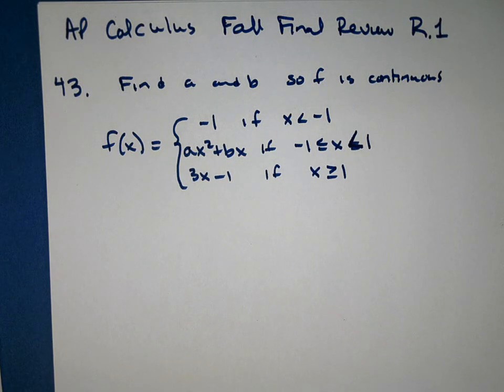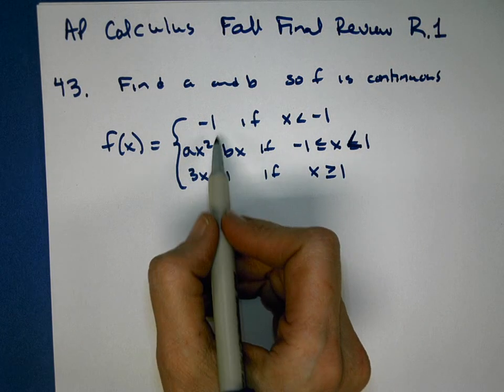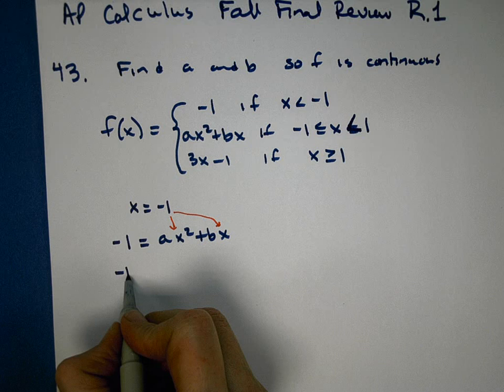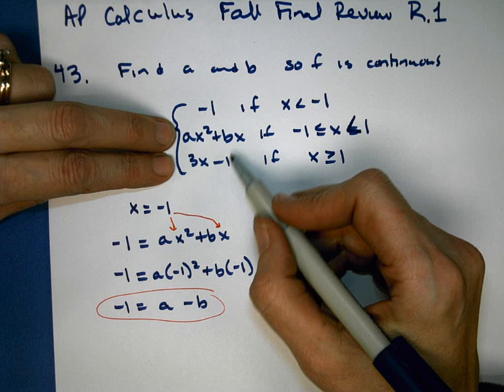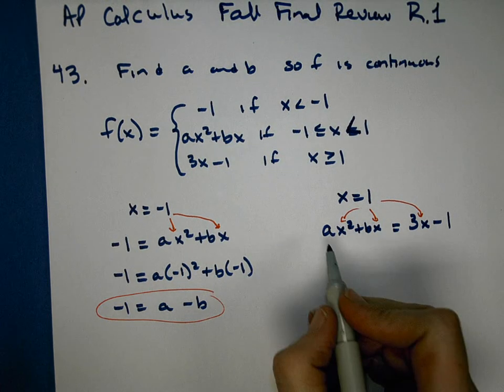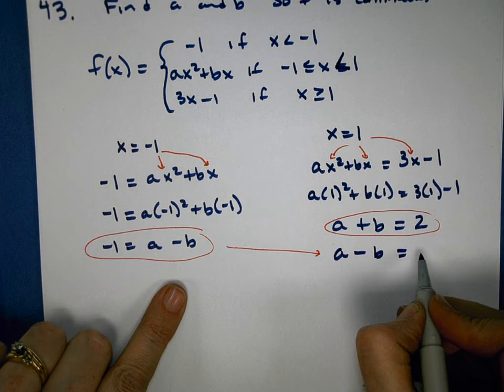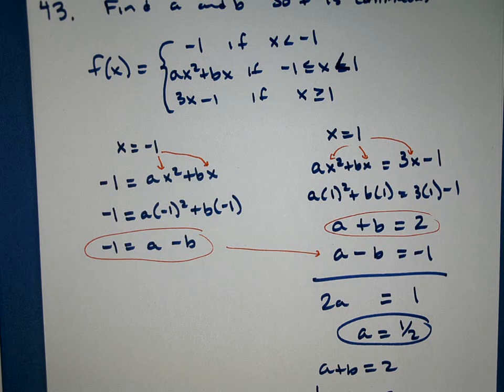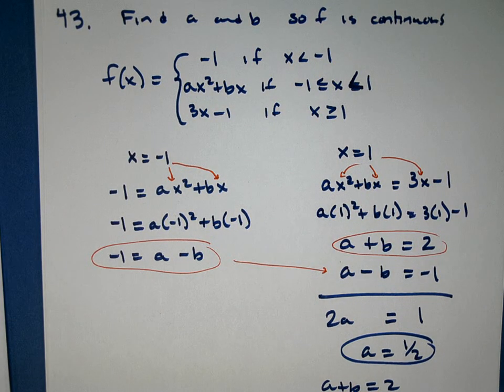Final review # 43